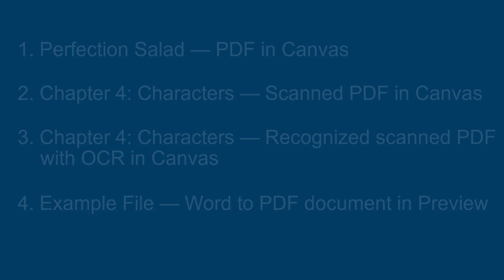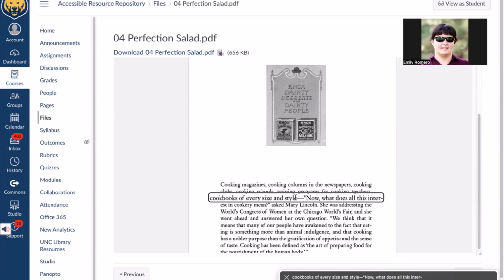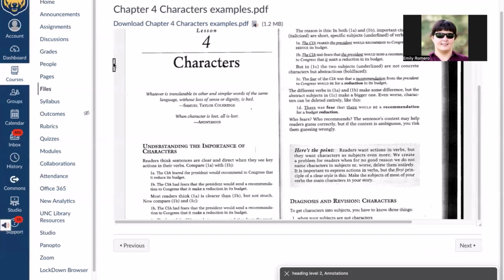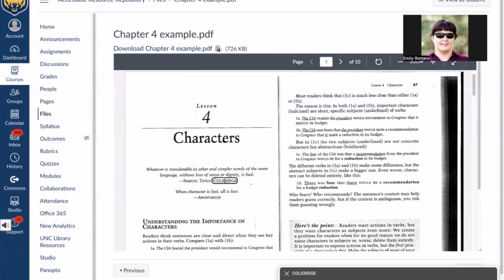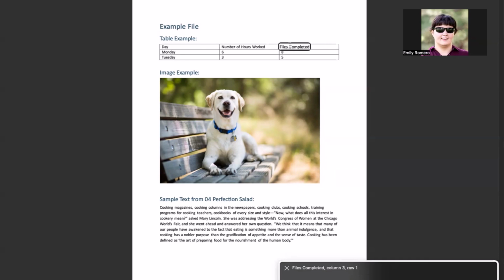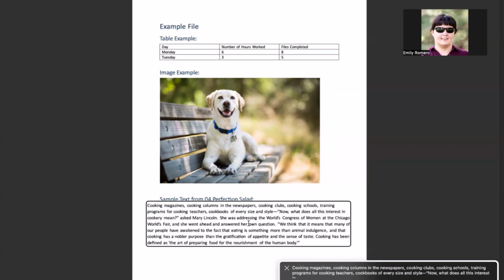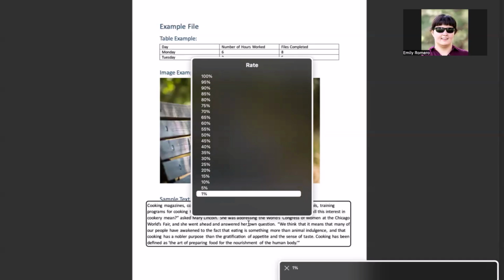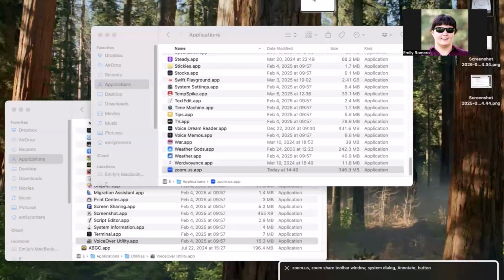Accessible or Not? Navigating Documents with a Screen Reader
Meet Emily Romero as she demonstrates how screen readers handle four different files with different levels of accessibility. "Upbeat" by Jon Luc Hefferman